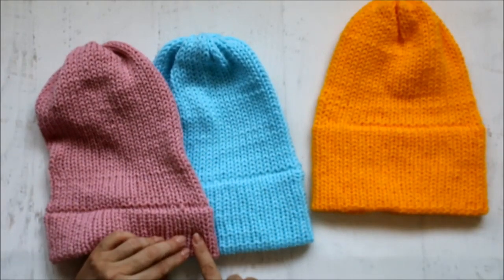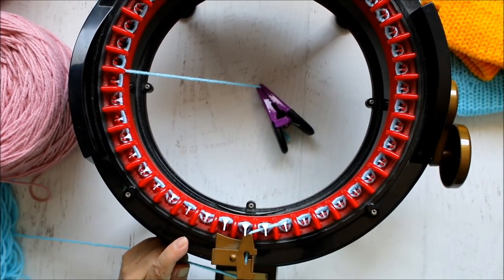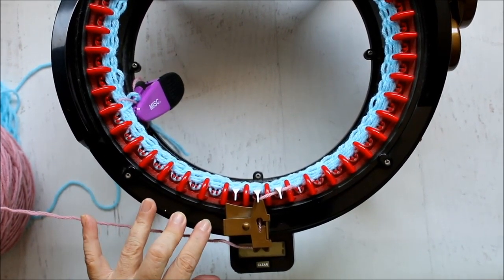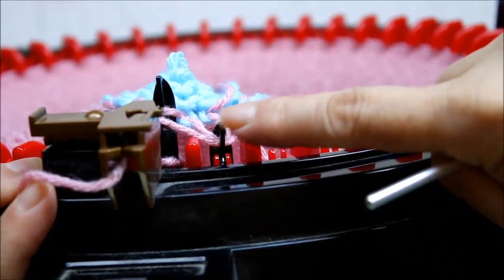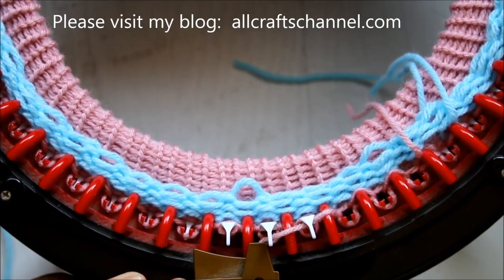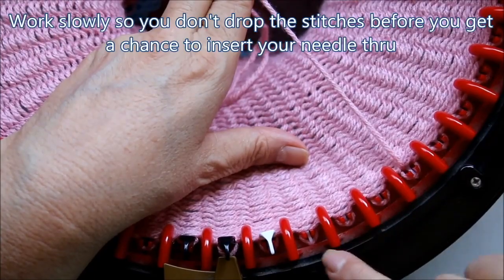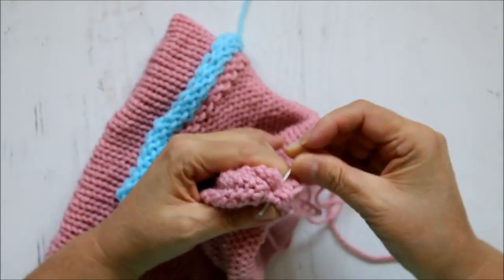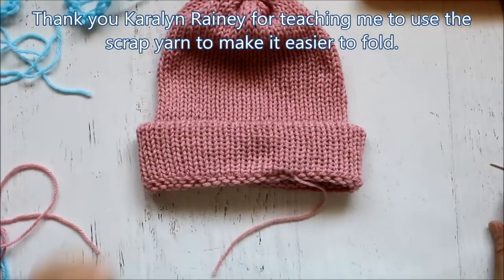How to Knit a Beanie with Folded Brim | Easy Addi Knitting Machine Tutorial for Beginners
Hello friends! 🌸 In today’s tutorial, I'll show you how to knit a cozy beanie with a folded brim using the Addi Express Knitting Machine. This beginner-friendly project works up quickly and gives your hat a beautiful, professional look — no hand-knitting skills needed! Whether you're making gifts, selling your handmade creations, or just crafting for fun, this easy folded brim beanie will become one of your favorite go-to projects. Grab your Addi machine and some yarn, and let's make this cute, comfy beanie together! 🎉

Crochet for beginners, Easy knitting patterns, crochet projects, Learn to crochet step by step, Knitting tutorials for beginners, Crochet and knit home decor, DIY crochet gifts, Fast and easy crochet ideas,  Yolanda’s Fiber Arts crochet knit
Learn to crochet, learn to knit, Crochet for absolute beginners, knitting for absolute beginners